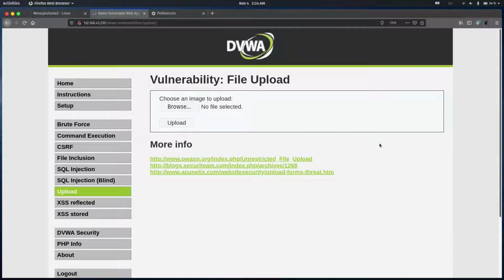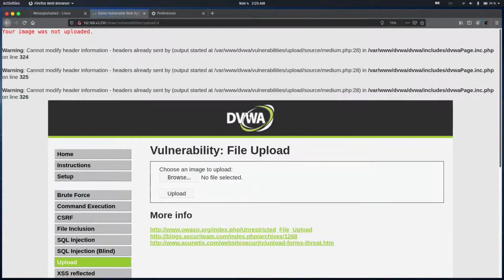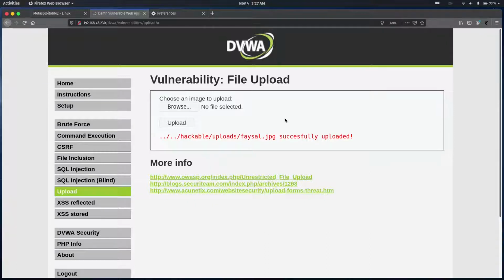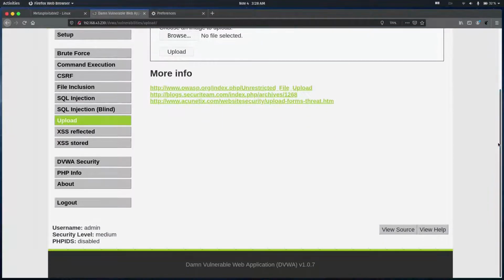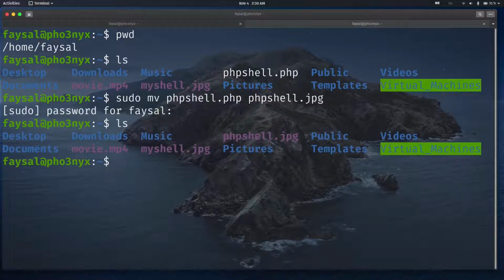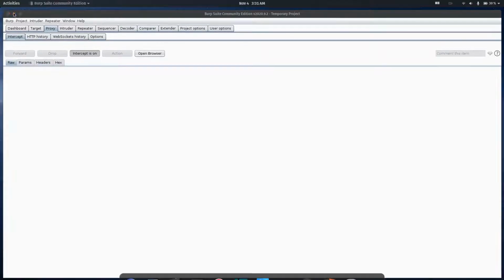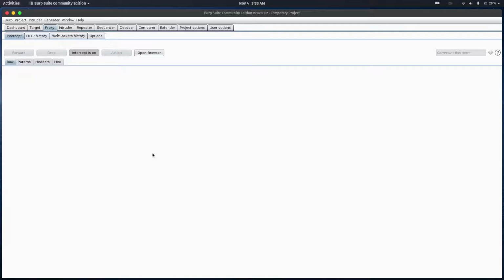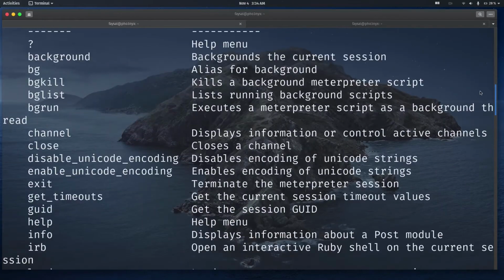Exploiting File Upload Vulnerability of Damn Vulnerable Web App (DVWA) at High Security Level